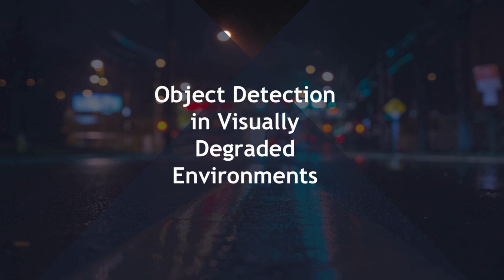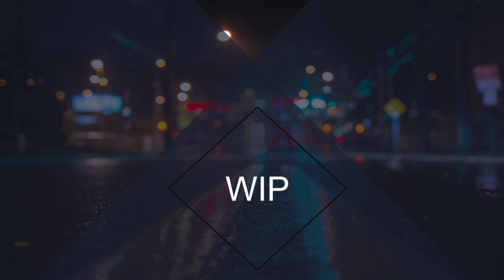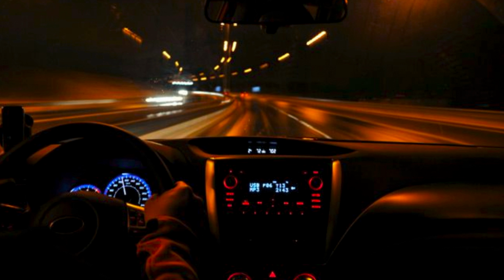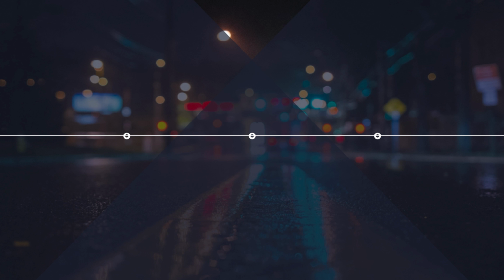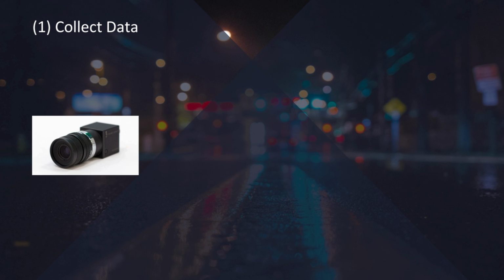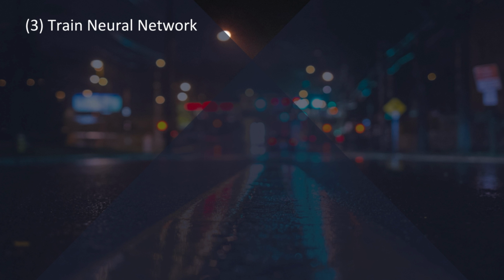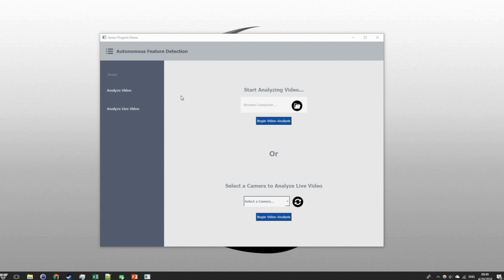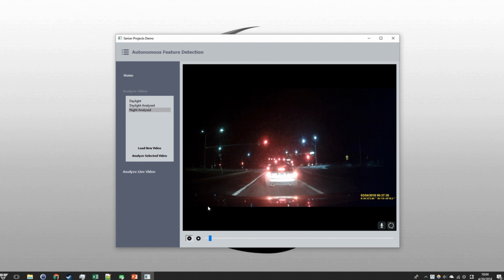Object Detection: A UNR CSE Senior Project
An overview of our senior project developed in 2017/2018 in the Department of Computer Science & Engineering.

Team 29 Members: Dustin Barnes, Jack Currie, Brenda Penn